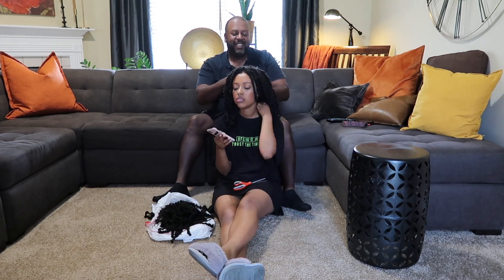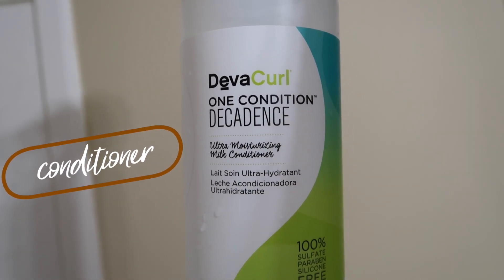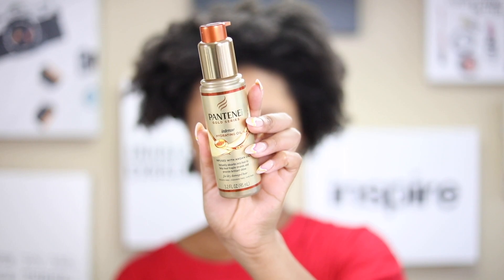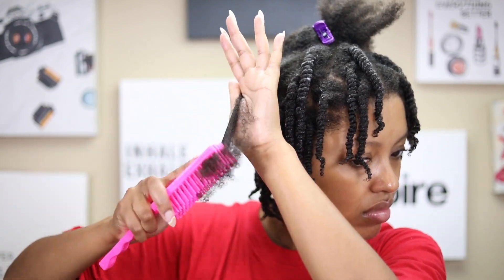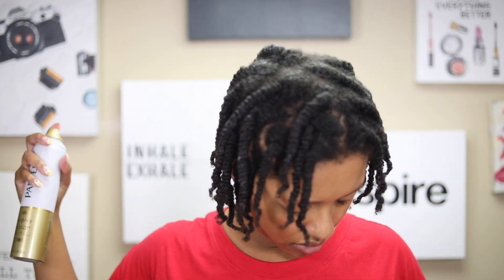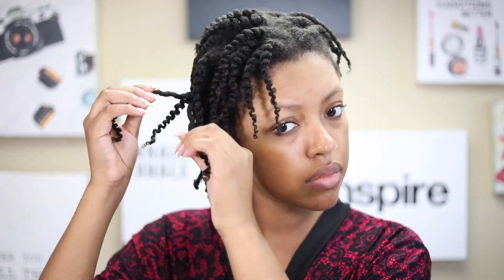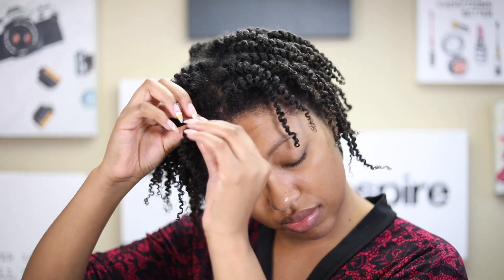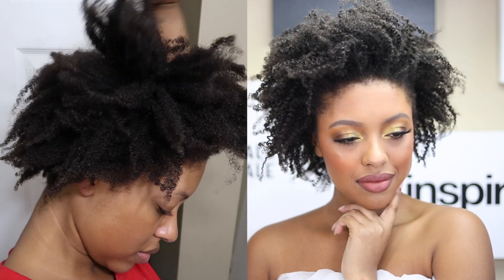GOING FROM PASSION TWISTS BACK TO MY NATURAL HAIR! STYLING MY 4C NATURAL HAIR!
Hi guys! I'm hitting you guys finally with a natural hair styling video! I took down my passion twists and I wanted to share with you guys the process I took for a twist out on my 4c natural hair!

Carol's Daughter Coco creme shampoo
Devacurl one condition decadence conditioner
Pantene gold series curl defining pudding
Pantene gold series intense hydrating oil
Pantene alcohol free hairspray

Q: HOW DO YOU KEEP YOUR SKIN CLEAR?
A: TULA SKINCARE 😉
Code: TAYLORA for $$ off